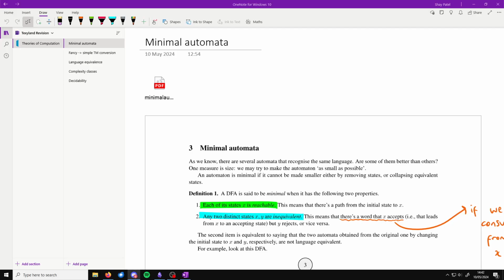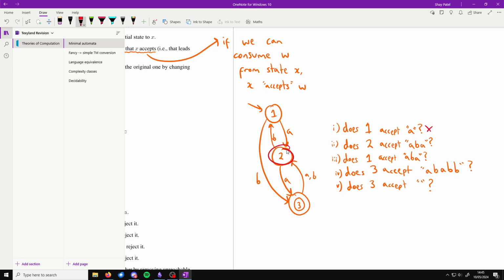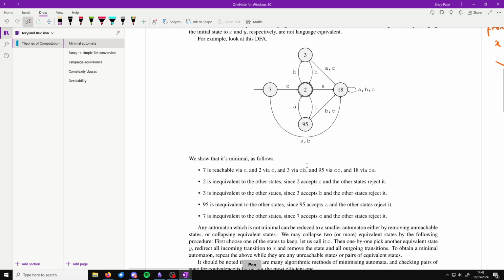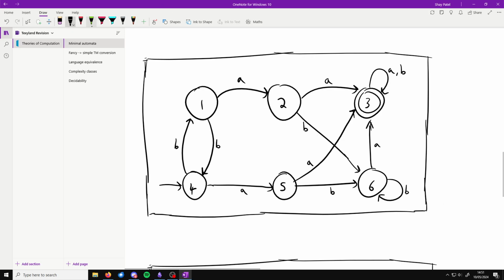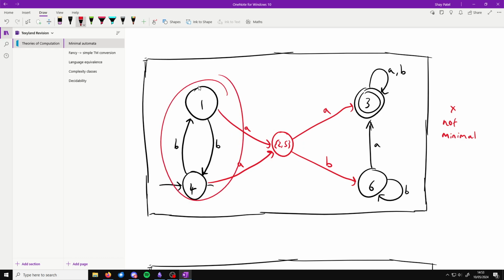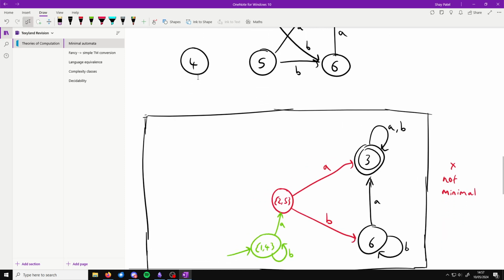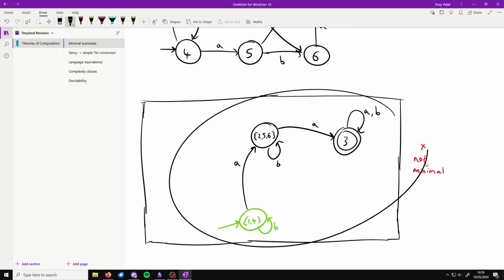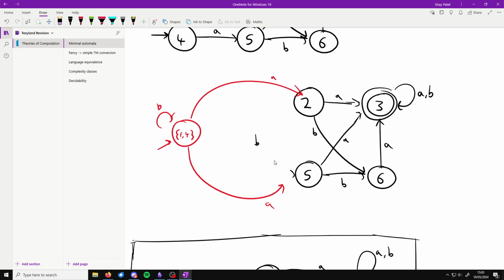Minimizing a DFA (TOC)